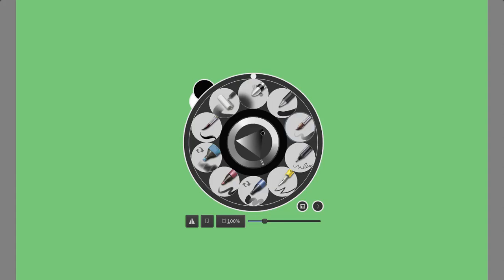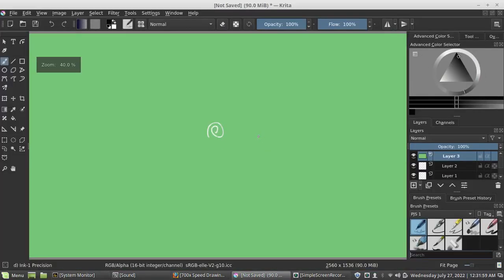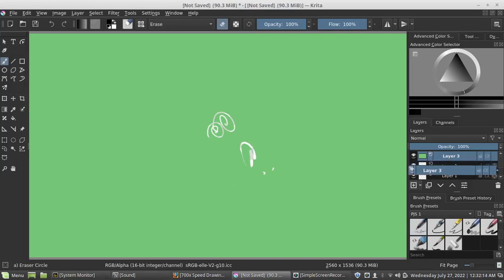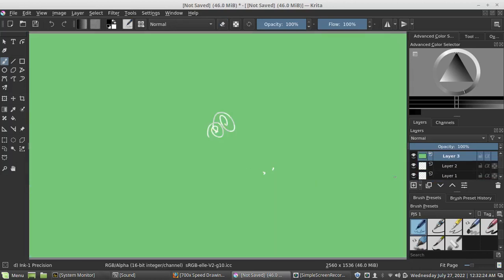A Freeform Complex Knotwork Drawing Method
A way to make complex looking knotwork tangles with a fairly simple freeform drawing technique. A few modest rules to it, and can be branched with various polygons in the chain from which the knotwork drawing is constructed. Not as technical as methods that use geometric construction, so it's fairly easy to follow and just draw by hand. Of course if you know some geometric construction tricks (which is a whole art in itself), then of course that could be applied to this idea and really make something neat if desired. Regardless it's pretty cool what one can create once you get the hang of it.

0:00 Intro
2:46 Basic chain of diamonds
3:12 Ways to terminate ends
5:22 Outlining to form the knotwork
6:34 Drawing the cross over edges
8:12 Branching the chain
8:40 L-bend or corner
10:11 T-crossing
11:40 Curves or circular (knotwork wreath) shapes
13:20 Polygons in branching, starting with triangle
17:29 More branching structures
18:55 Embellishing design with hexagon
28:23 Showing how branching can be added off of a design
30:52 Making flower, star, snowflake like patterns
41:25 End